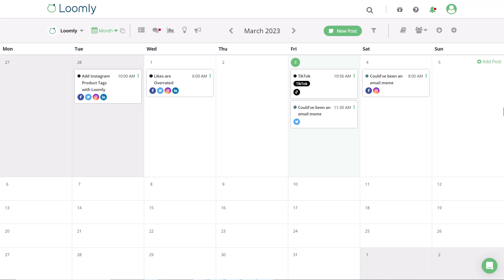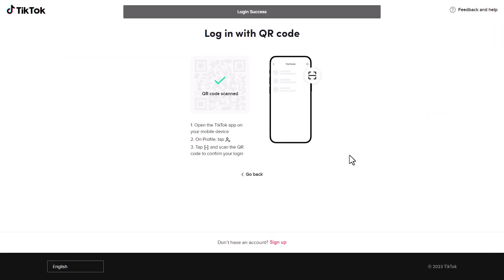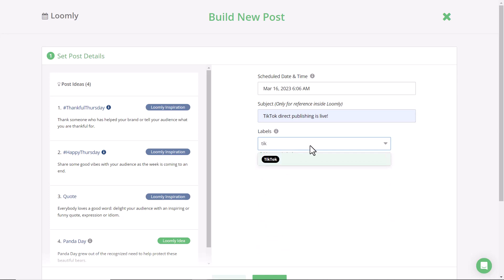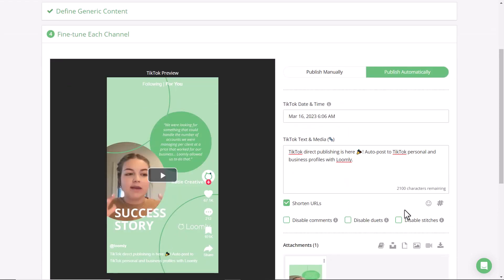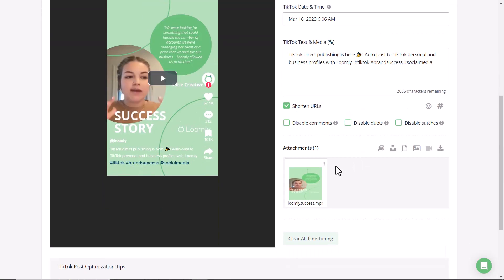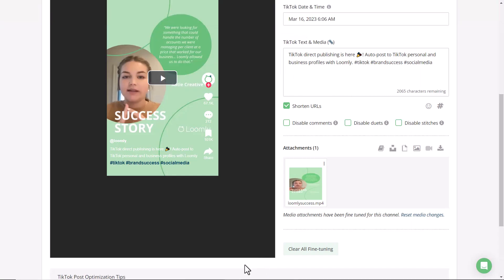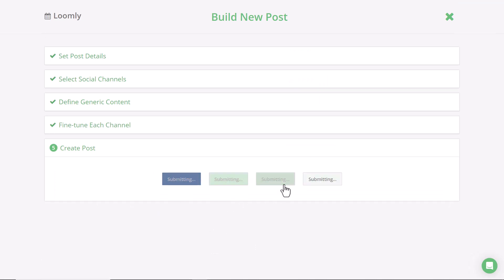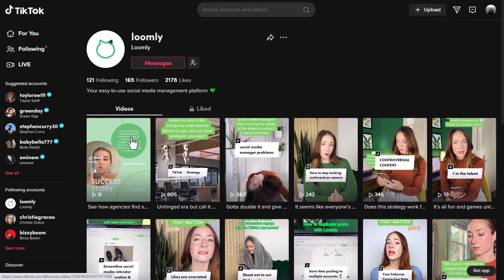How to Schedule TikToks with Loomly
Loomly’s highly-anticipated direct publishing integration with TikTok is here! In this video, we will show you how to connect your TikTok account and schedule a video for TikTok.

With this integration, @Loomly users can:
- Auto-publish single video posts to any type of TikTok account
- Schedule videos for peak performance times and select a cover photo
- Leverage short-form video in your social strategy to build your brand

This new integration is another exciting milestone in Loomly's mission to simplify social media management for marketers, agencies, business owners, brands, and creators alike.